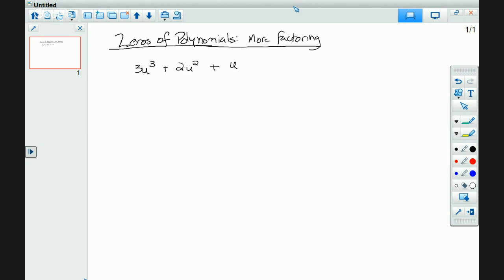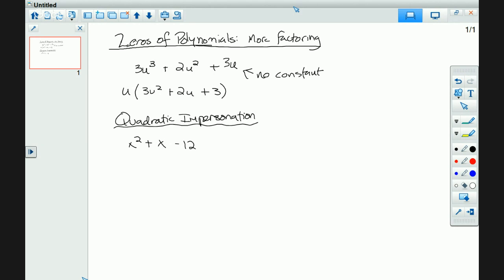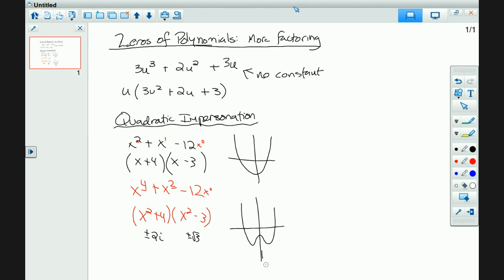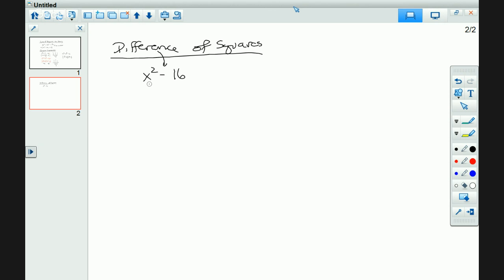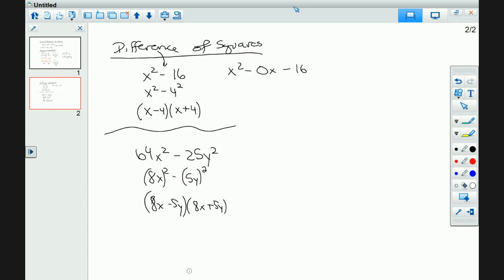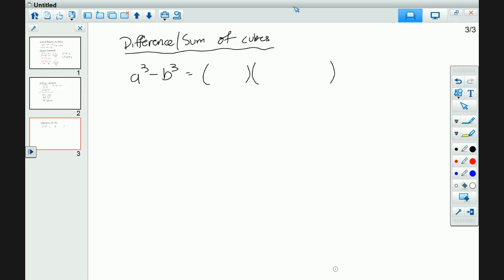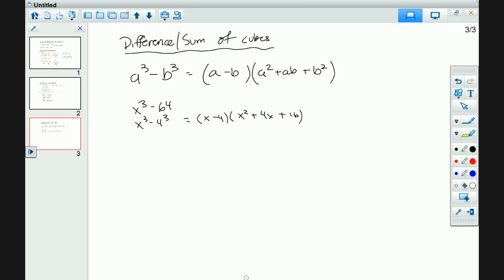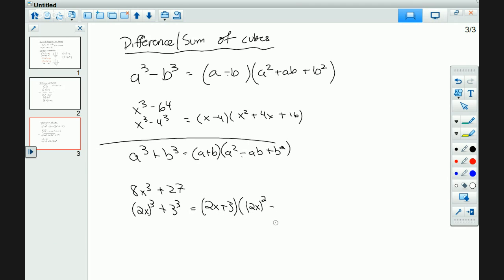4.5b: Zeros of Polynomials: More factoring techniques